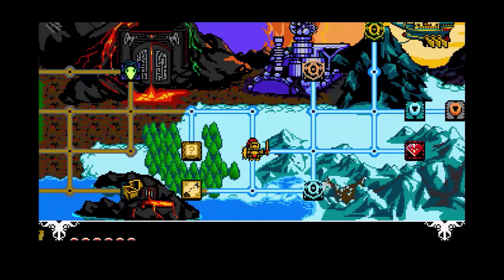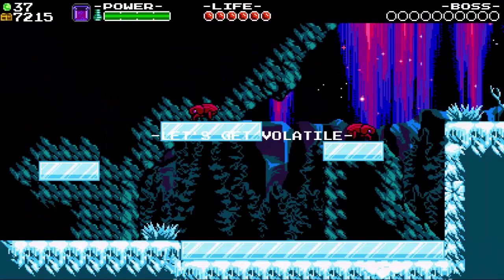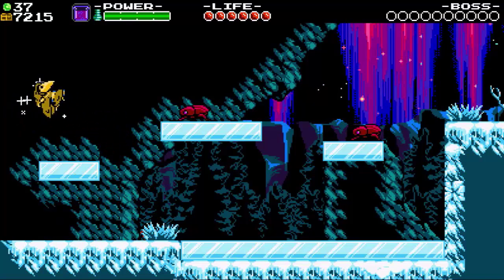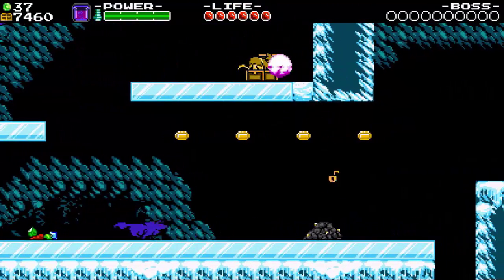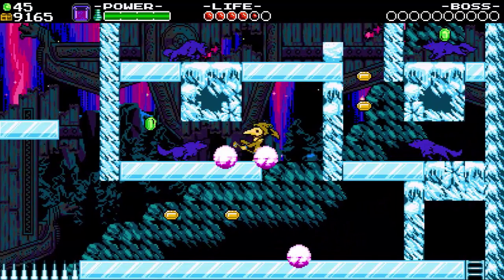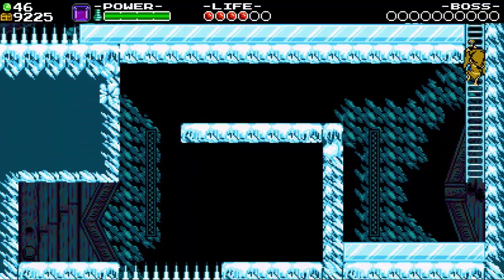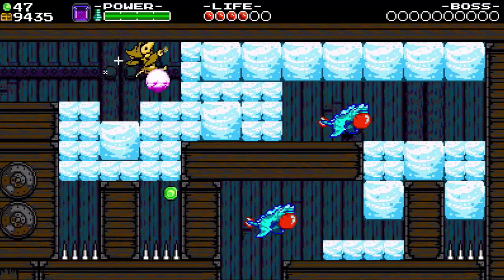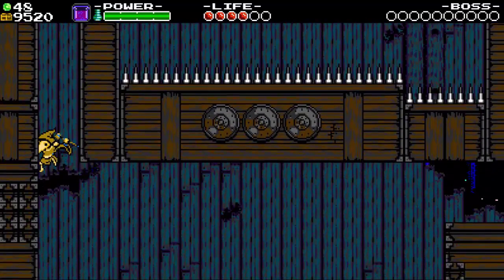Let's Play Shovel Knight Plague Of Shadows(15): Terrible Tundra.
Heyo, Guild Members! Today, I bring you another episode of Shovel Knight Plague Of Shadows. Today, we get right into the nitty gritty and take on Polar Knights stranded ship. How will Gamelan fair against the frozen odds? Become a Guild Member today!

I make art!